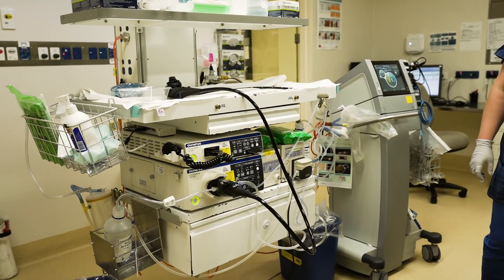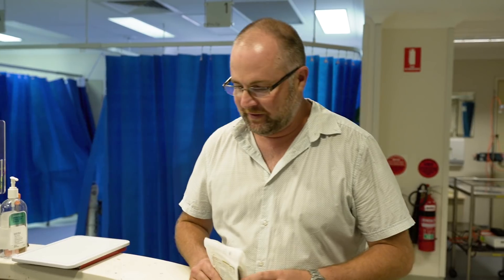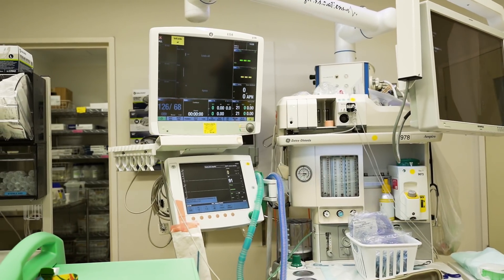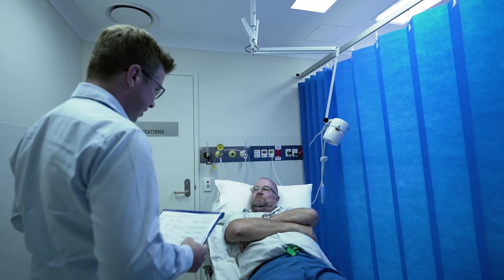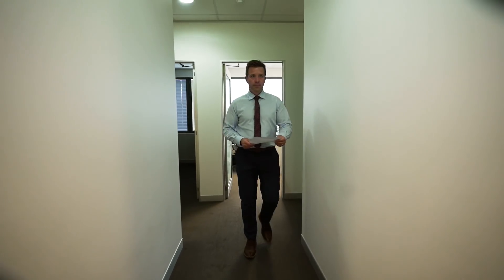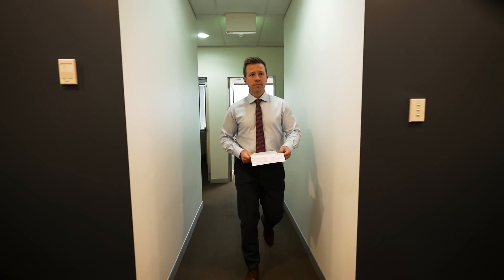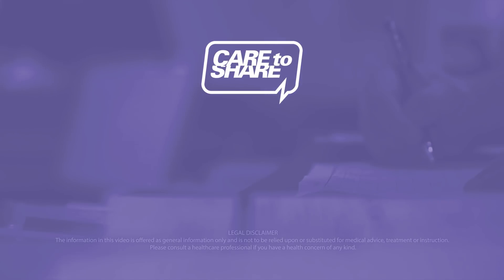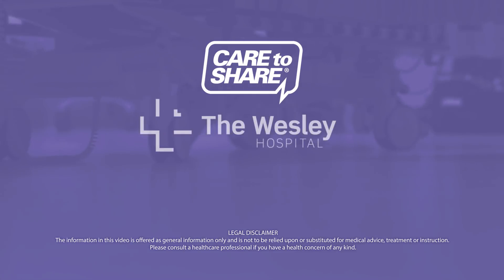What is a colonoscopy?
Going in for a colonoscopy can seem intimidating, but this relatively simple day procedure could help save your life.

Changes in bowel habits can be an indication of something more serious. If you’re experiencing symptoms such as bleeding, abdominal pain or unintentional weight loss, a colonoscopy can help diagnose your condition. In fact, they play a key role in the early detection of bowel cancer.

In this video, Dr Kevin O’Regan explains what a colonoscopy is and what you can expect before during and after the procedure.